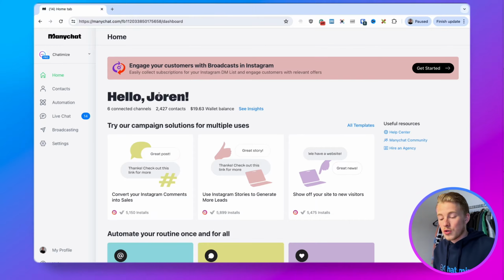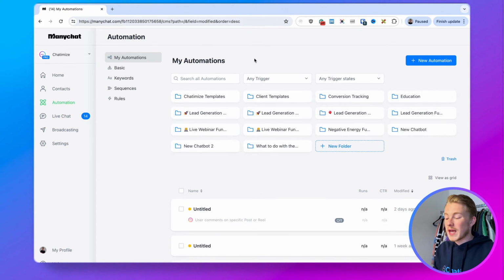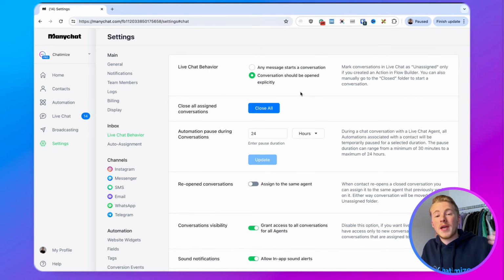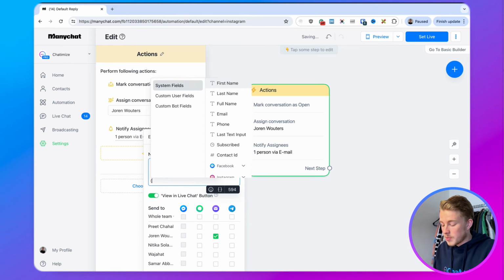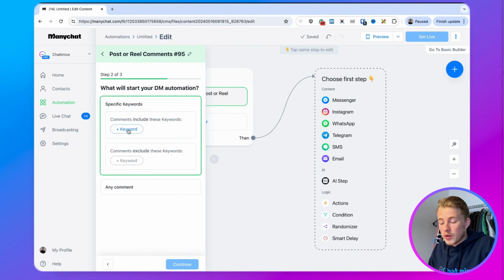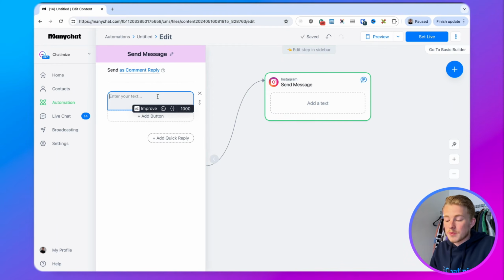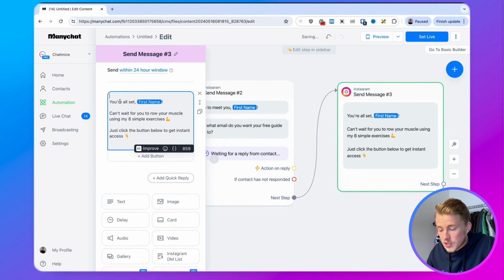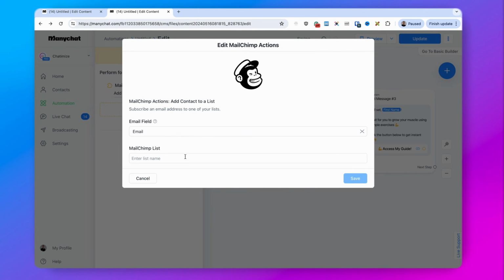How to Use Manychat in 2025 (Manychat Beginner Tutorial)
I will show you how to use Manychat on Instagram in 2024 to get more engagement, reach and leads.
I have used this tool to grow the Instagram accounts of my own clients and generate thousands of leads for them.
So today, I will explain:
- What Manychat is and why you need to use it
- The 4 main concepts of Manychat you should know in 2024
- And how to set up your first Manychat Instagram DM automation to generate leads on autopilot
And one of my clients actually used the automation in this video to generate 2,000 leads from her Instagram account.

And you will get the exact same template, so you can get started with this today.

How to set up Manychat on Instagram?

-  What is Instagram Chatbot and How To Create it For Free?

⏰ Timestamps
Intro: (00:00)
What is Manychat?: (00:42)
Create free Manychat account: (01:38)
Four main concepts of Manychat: (02:38)
How to Set Up Manychat on Instagram (Settings): (06:51)
Create Manychat Instagram DM Automation: (10:35)
Test the Manychat Automation: (18:09)
Build your Email List with Manychat: (19:05)
Free Manychat Template: (20:16)